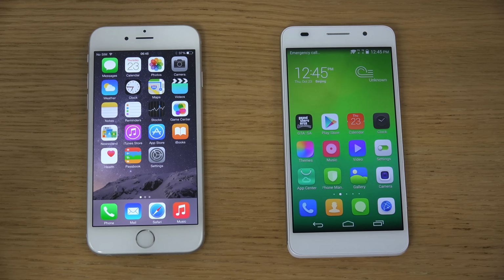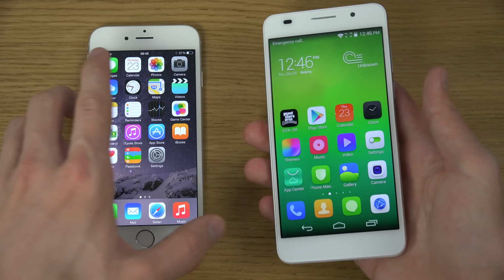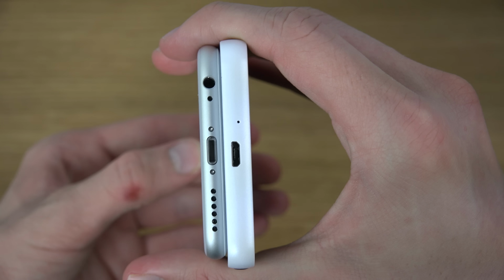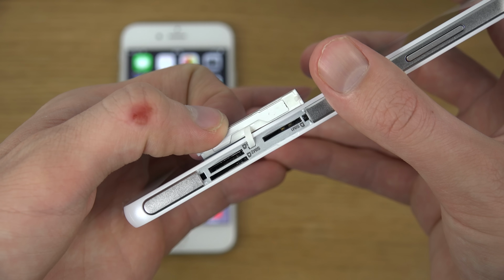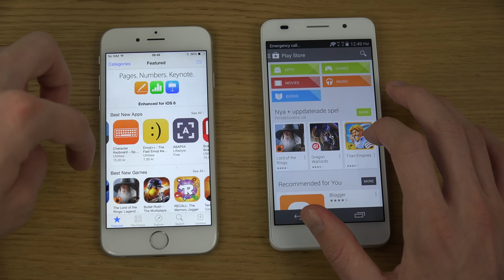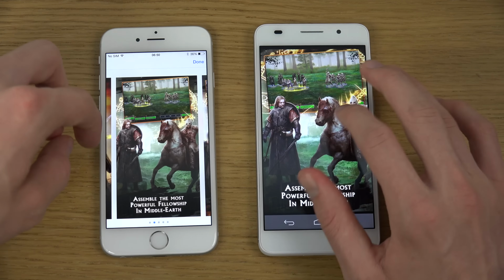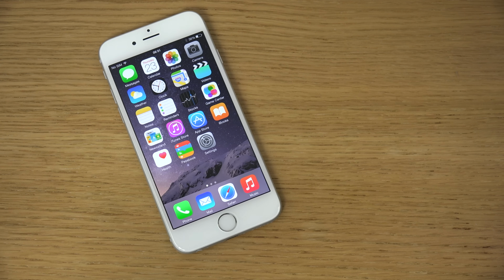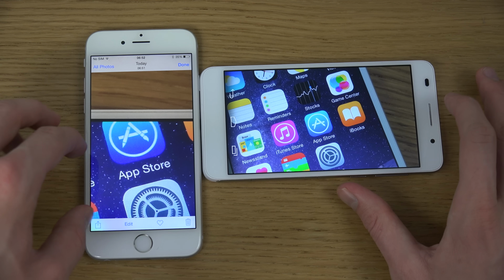iPhone 6 vs. Huawei Honor 6 - Review (4K)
NEW Apple iPhone 6 vs. Honor 6 Hands-On Look!